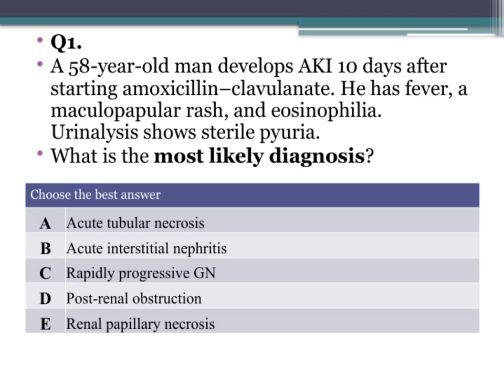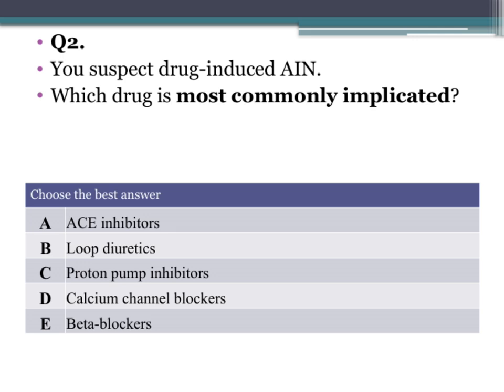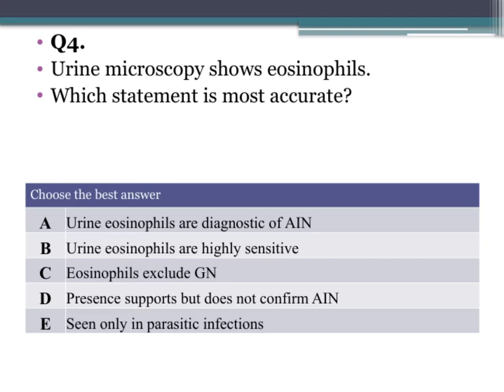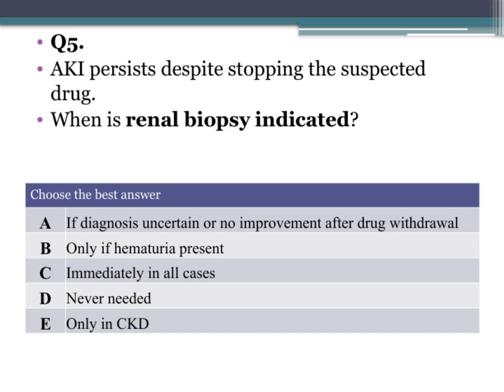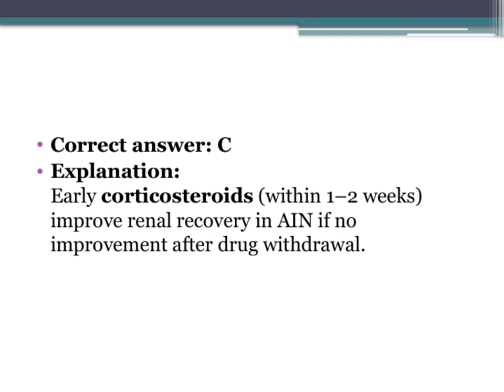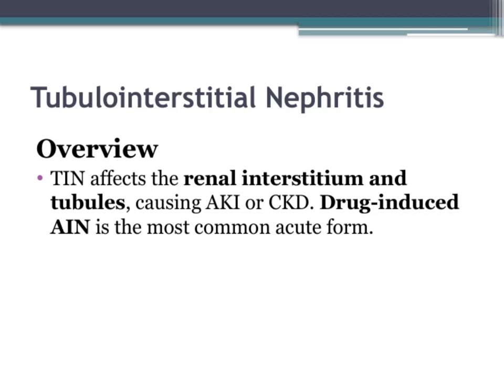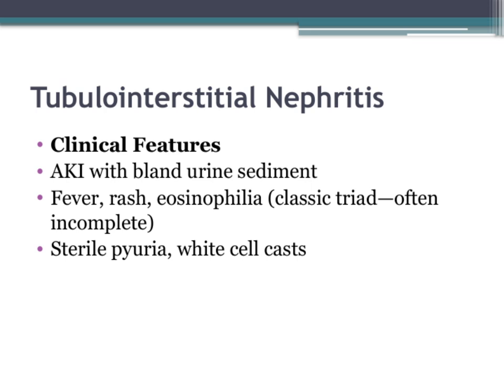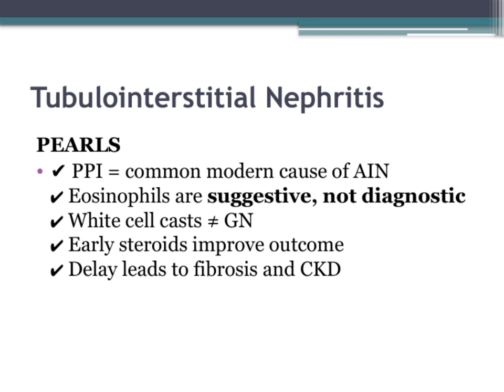Tubulointerstitial Nephritis TIN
Tubulointerstitial Nephritis (TIN) in standardized format:
• Clinical scenario
• 7-option SBA table (A–E)
Tubulointerstitial Nephritis (TIN) is kidney inflammation affecting the tubules and surrounding tissue, often triggered by drugs (antibiotics, NSAIDs), infections, autoimmune conditions, or toxins, leading to acute or chronic kidney injury, presenting as fatigue, fever, rash, or changes in urination, and usually treated by removing the cause and sometimes with steroids, with a generally good prognosis but potential for progression to chronic kidney disease.